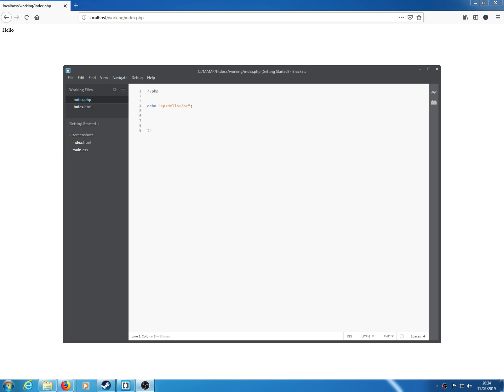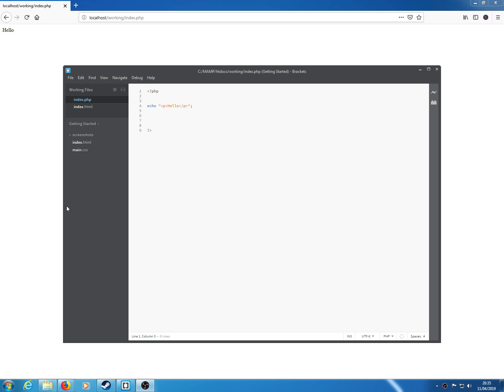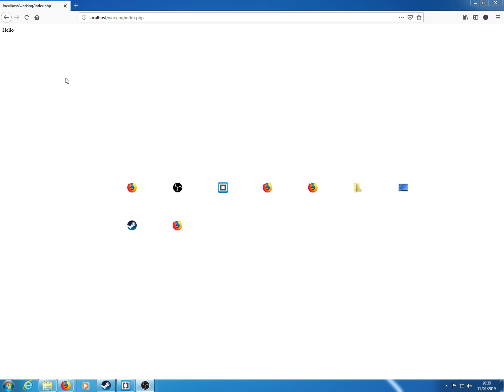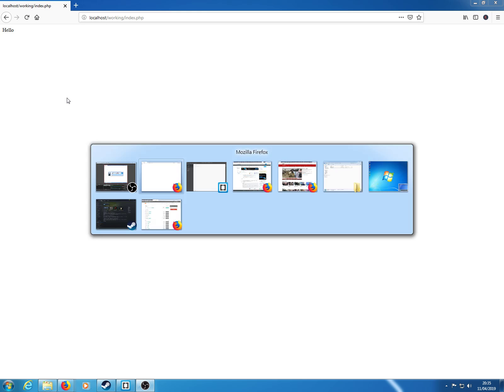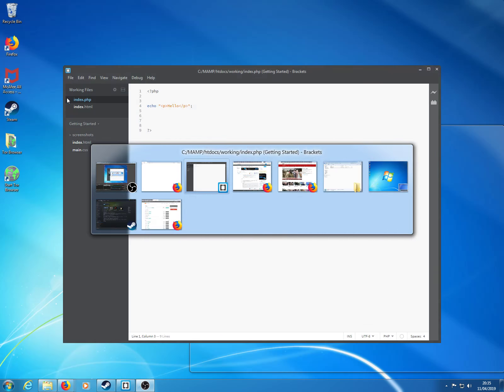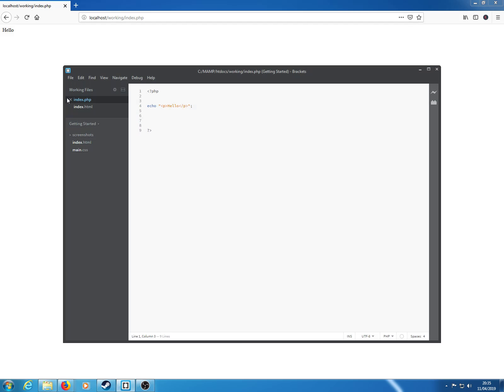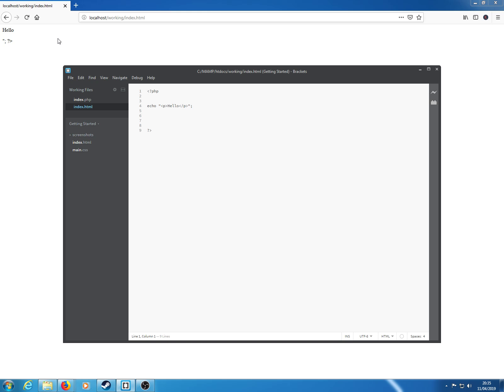Can You Run A PHP Script Inside An HTML File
If you find yourself starting off on your PHP journey, you'll probably be asking can I run PHP inside an HTML file. Find out in theis video, the answer to that question.